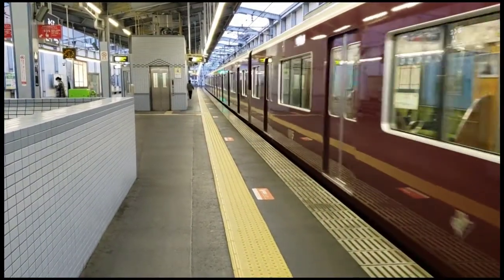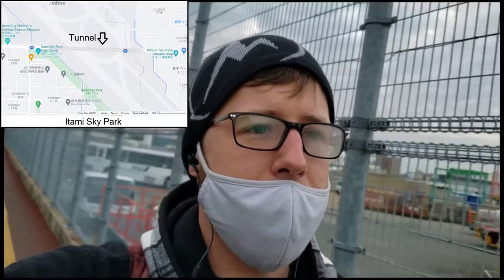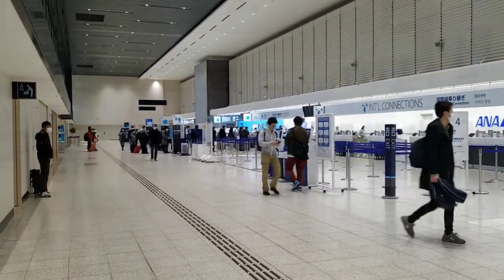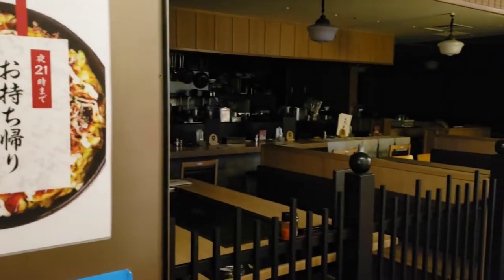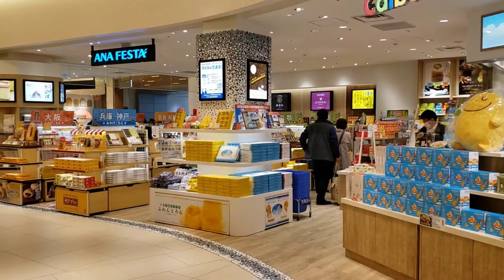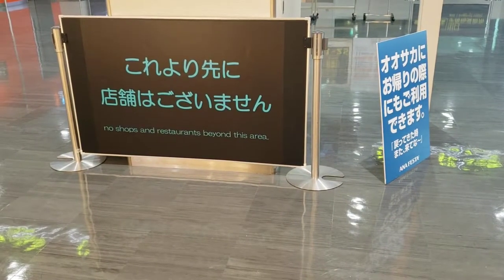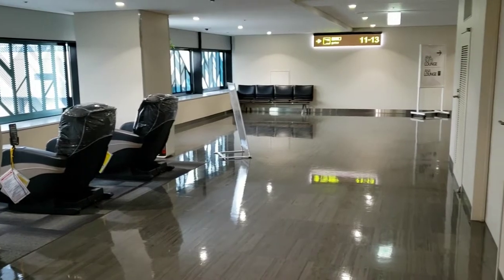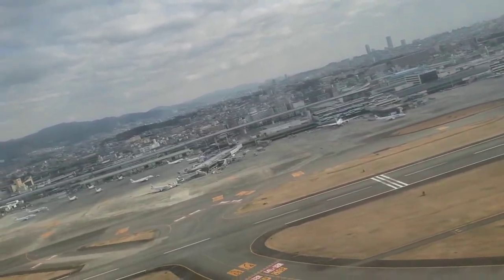Osaka International Airport | Itami ITM | South Terminal. The international airport, which isn't.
Osaka International Airport, or Itami Airport is the main domestic serving the Kansai area. Though retaining 'International' in its name, the airport does not facilitate any international destinations.

The airport is currently undergoing a renewal, and the efforts provide an inviting airport for any passengers.

Chapters:
0:00 Intro
0:45 Getting There
2:45 Check-In
3:08 Street side Amenities
4:04 The Giver's Daughter
4:48 Gate Side Food & Shopping
5:50 At the Gates

**Note: All safety government guidelines were followed during this trip.**